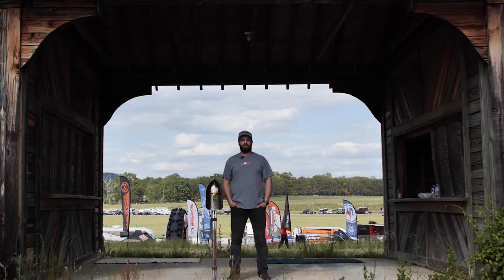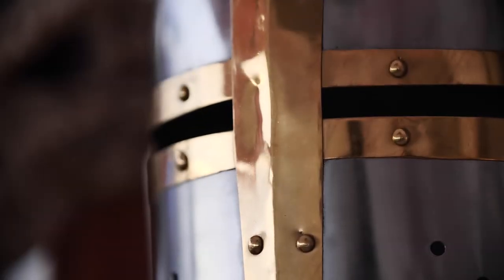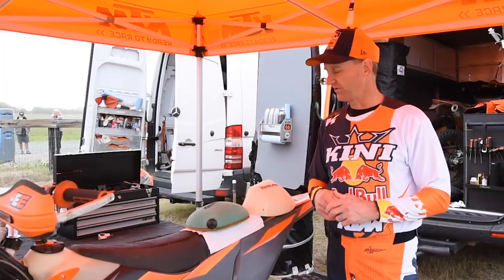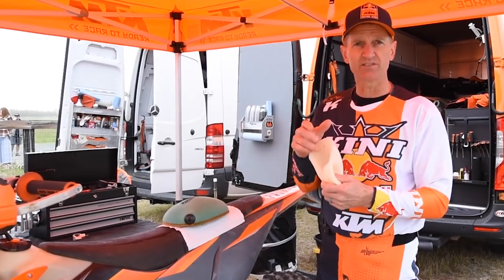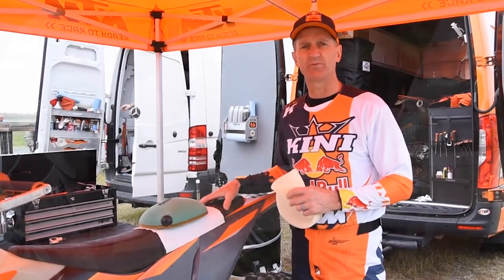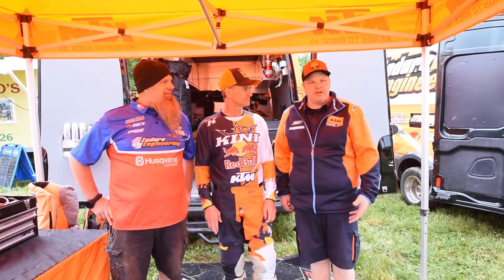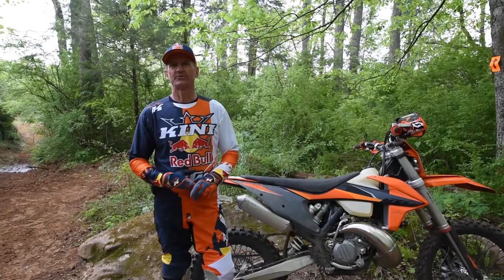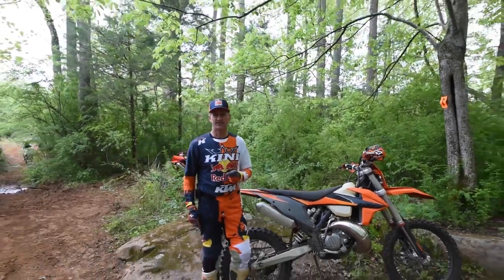2021 Dragon's Back AMA National Enduro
Arrington, VA (May 16, 2021) – KLM/Milwaukee/GasGas’ Grant Baylor got revenge on his brother, AmPro Yamaha rider Steward Baylor, by holding off his older sibling in the sixth and final test to win this weekend’s Dragon’s Back National Enduro in Arrington, Virginia.

The Baylor brothers, along with FMF/KTM’s Ben Kelley, finished in a tight group at the front of the event, as a record entry enjoyed moderate temperatures and just enough rain to keep the dust down at the third round of the Kenda AMA National Enduro Series.

OVERALL RESULTS

1. Grant Baylor (GG)
2. Steward Baylor (Yam)
3. Ben Kelley (KTM)
4. Josh Toth (KTM)
5. Craig DeLong (Hsq)
6. Trevor Bollinger (Hsq)
7. Jesse Ansley (KTM)
8. Ricky Russell (GG)
9. Thorn Devlin (Bet)
10. Evan Smith (Hsq)